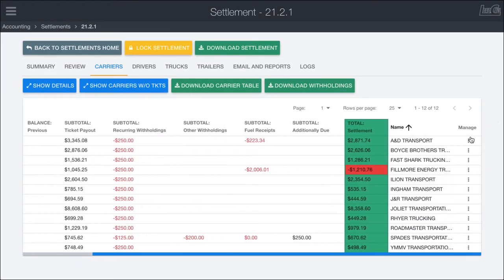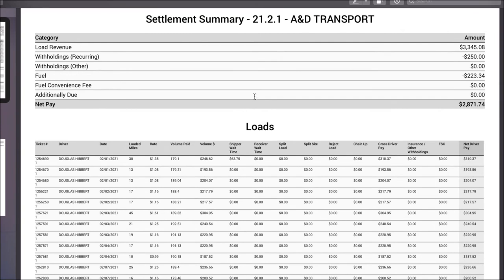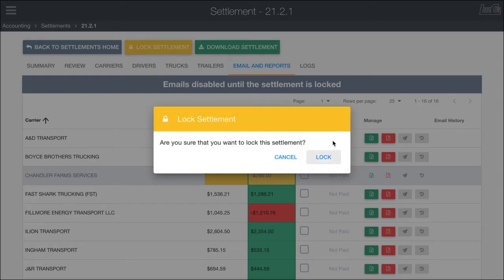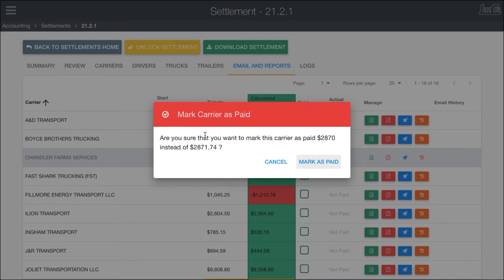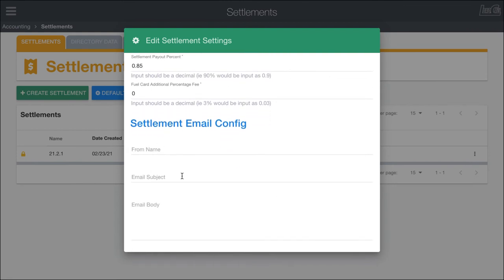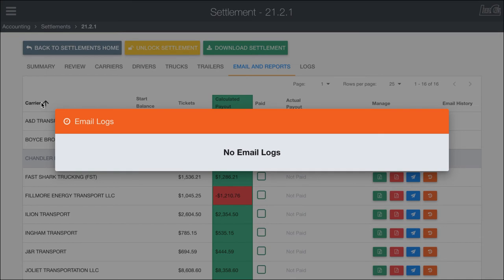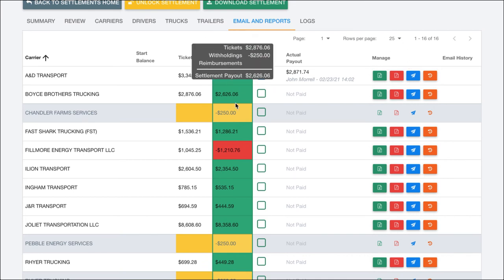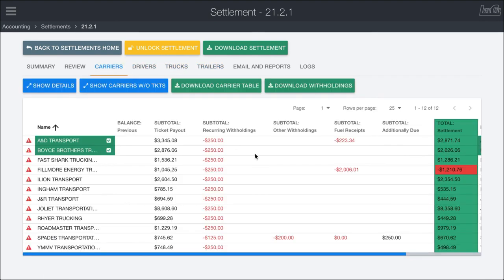LoadCall - Accounting - Settlements #6 (Emails)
The LoadCall Settlements module streamlines the process of calculating payments for your drivers. With support for automated withholdings, fuel card uploads, emails, ranked priority overrides and more, LoadCall Settlements can handle most any payment calculation methods imaginable.